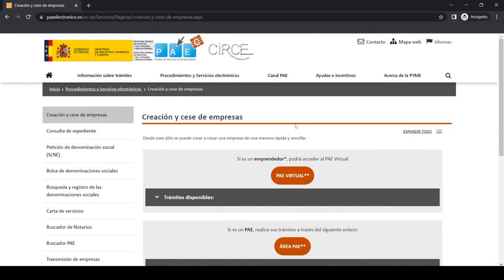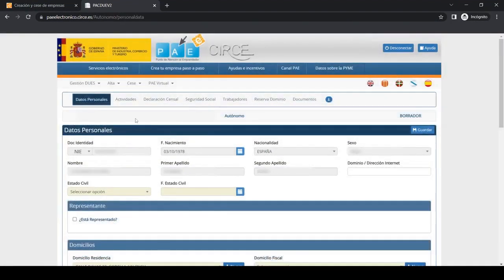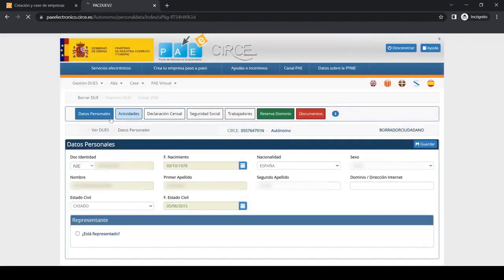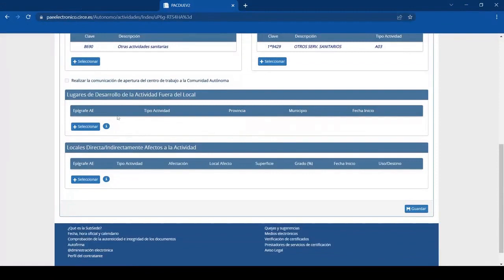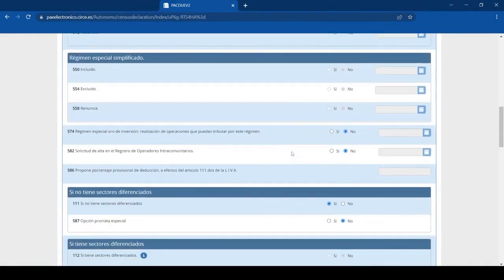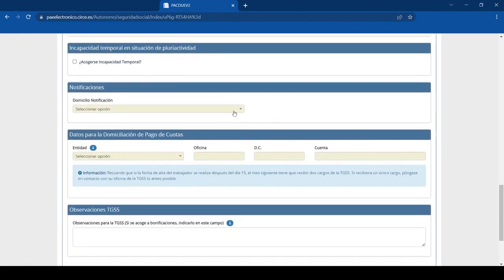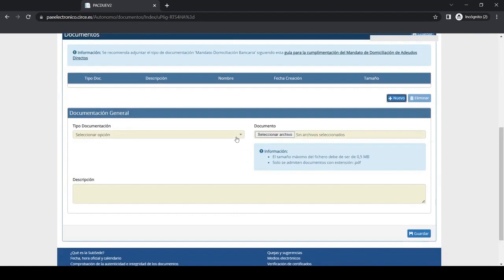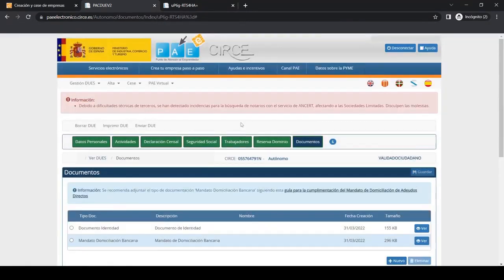🖊 How to fill out the registration as a Self-Employed in Spain (Form TA0521)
or call here 👇
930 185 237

In this video, you will find the step by step to fill out the registration as a Self-Employed in Spain (Form TA0521)

⏳CONTENT.
00:00 -  Introduction
00:30 - Access the PAE website
00:49 - Identify yourself
00:54 - Enter your personal information
01:14 - Choose registration
02:07 - Notifications
02:39 - Activities carried out as Self-Employed
03:34 - Census declaration
04:25 - Self-Employed options
05:10 - Submit your request to the Social Security
06:38 - Signature
06:54 - Our social media

We hope you found this video very useful! Feel free to write us any questions, comment, or share the information with anyone who needs it!